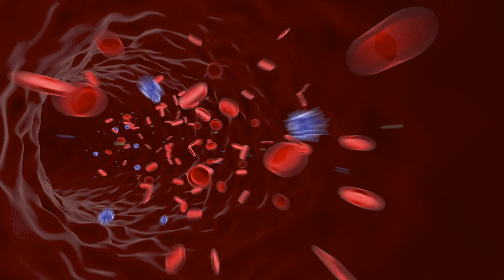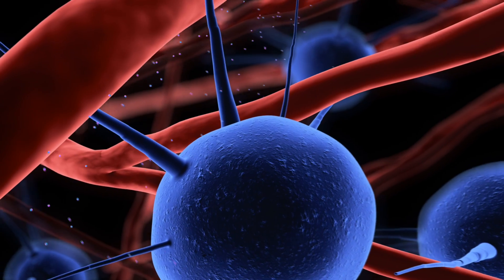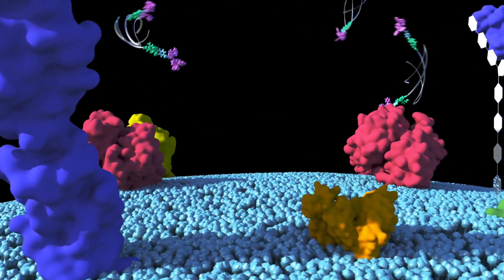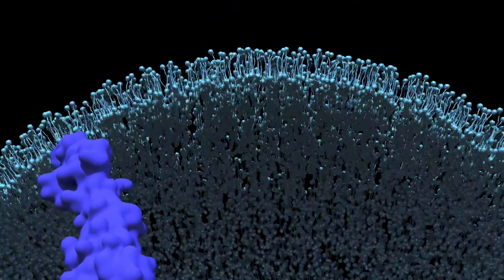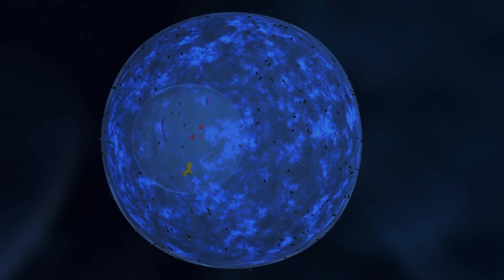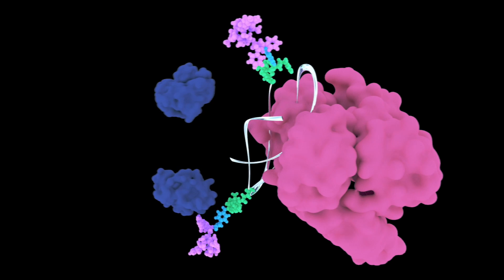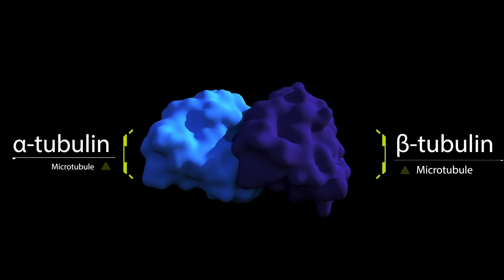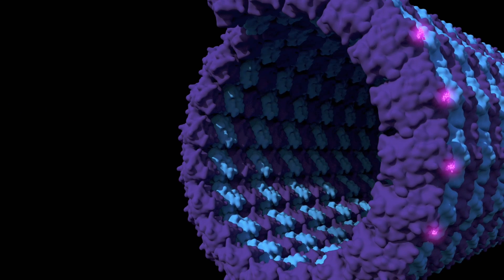A Smart Anti-tumor Drug: Nucleolin Aptamer-Paclitaxel Conjugate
The project summary of HK-BUddy for the 2016 BIOMOD competiton